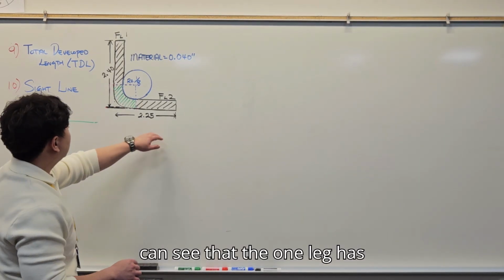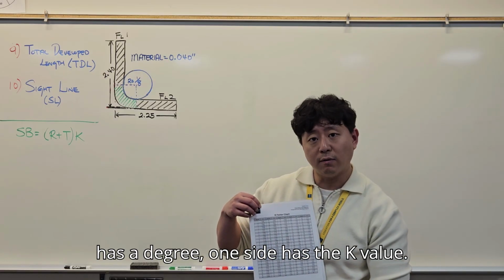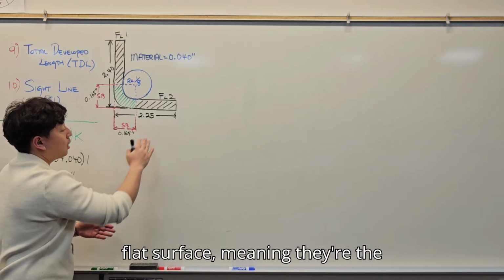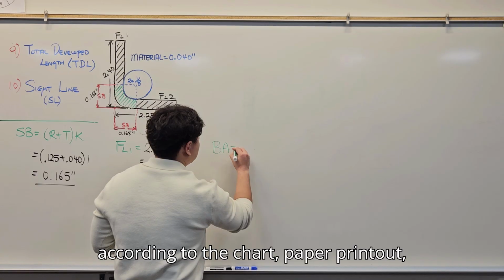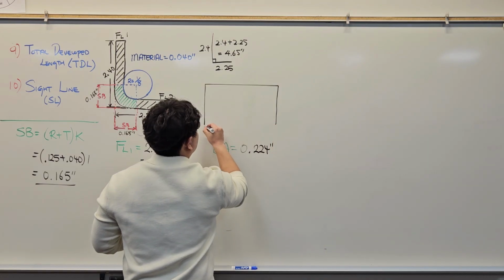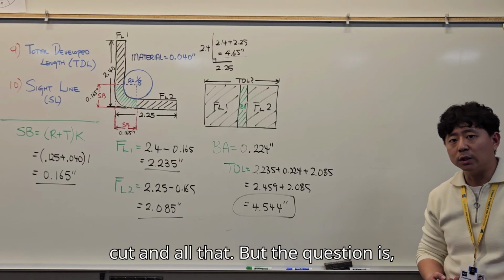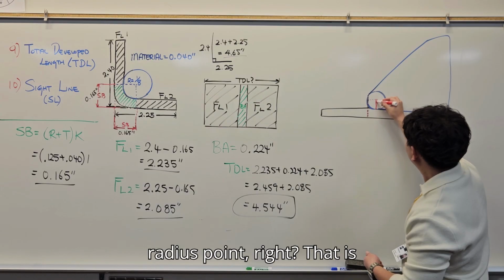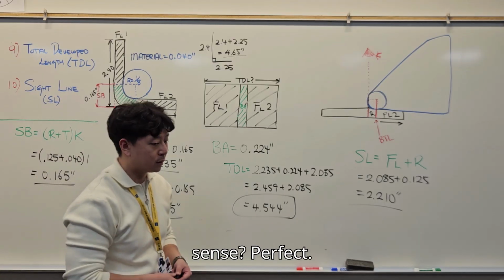Bending Calculation Lecture